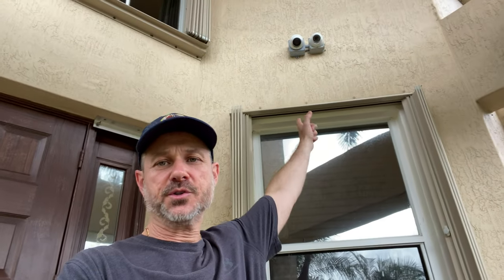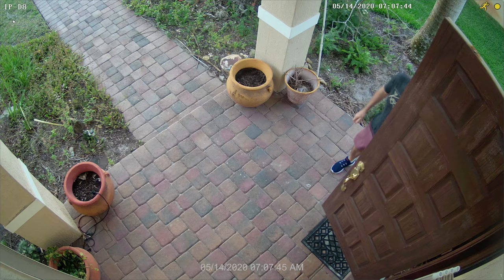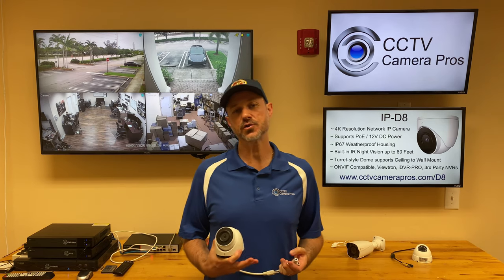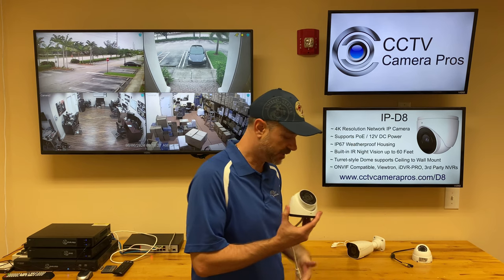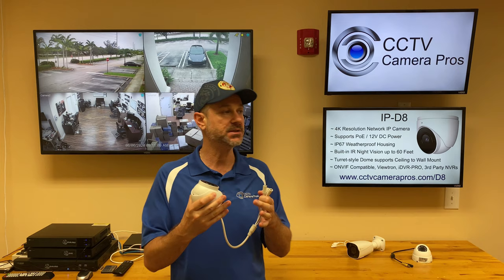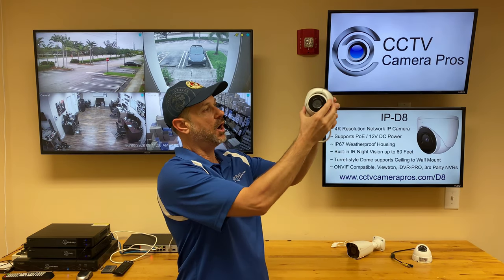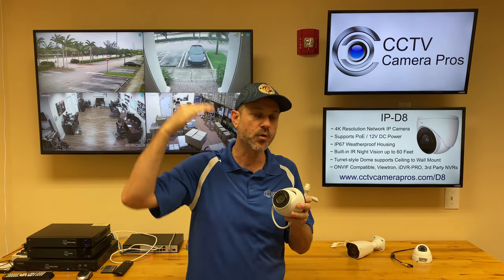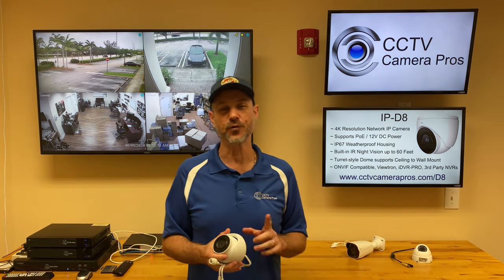4K IP Camera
- Here is a home video surveillance demo using a 4K IP camera and Viewtron hybrid security camera DVR / NVR. The dome IP camera is model IP-D8 from CCTV Camera Pros. It is an IP67 weatherproof rated security camera with built-in IR night vision.

The video shows recordings in normal daytime mode and night-time infrared mode. The IP-D8 has a fixed 3.6mm lens that provides a 90 degree field of view. The IR night vision is rated at 20-30 meters. CCTV Camera Pros recommends the IR capability of this camera up to 60 feet.

The weatherproof dome housing of this camera is a turret style, which acts like a ball and socket joint. This allows the camera lens to be adjusted to any angle for ceiling or wall mount installations.

To record this video, we connected the IP camera to a PoE network switch at the home. This house has a 16ch Viewtron DVR. This is a hybrid DVR that works with analog CCTV cameras, HD coax security cameras, and IP cameras. The DVR / NVR hybrid is connected to the same network switch as the camera. Here is a link to the Viewtron DVR.

Viewtron IP cameras also work great with Viewtron NVRs. Viewtron NVRs have built-in PoE (power over Ethernet) ports so that IP cameras can be connected directly to the NVR. There is no need for an additional network switch.